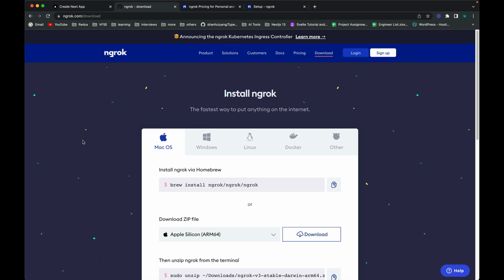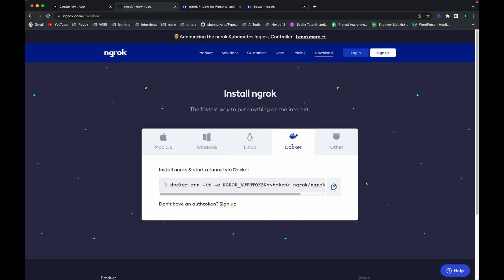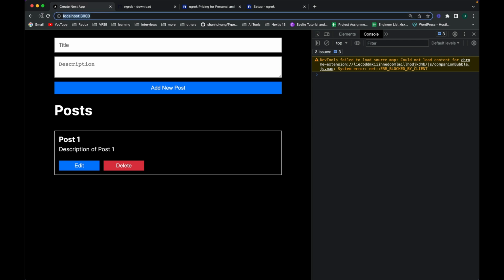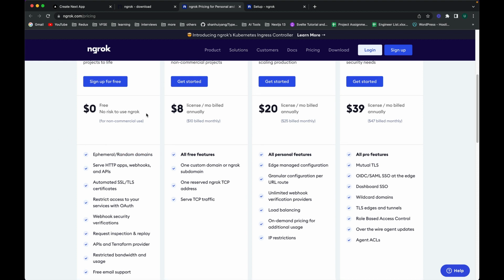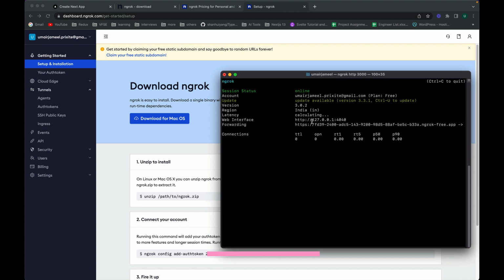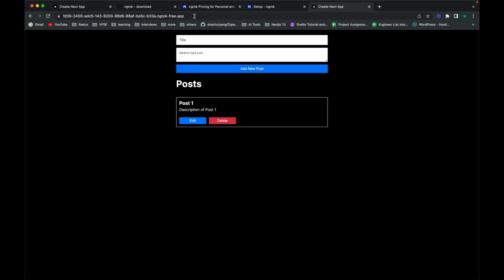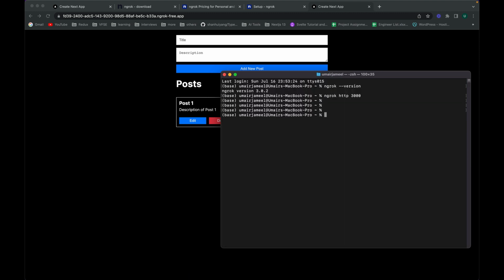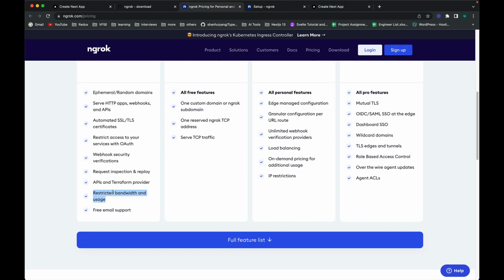How to Convert localhost into Public Url with ngrok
How to convert localhost into public web address using ngrok.
How to generate public url from localhost.
ngrok tutorial
Sometimes we need to share our app running locally in our system and want to share changes with our clients, ngrok is a awesome tool which you can use to share locally running app with client or friend.